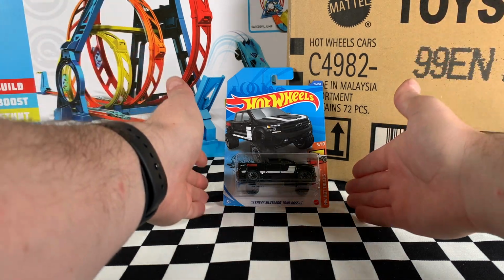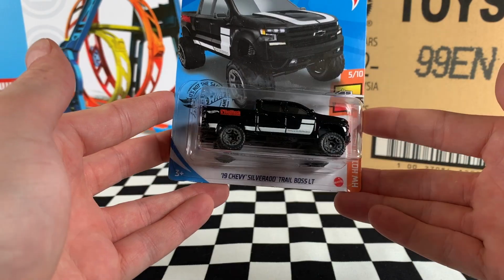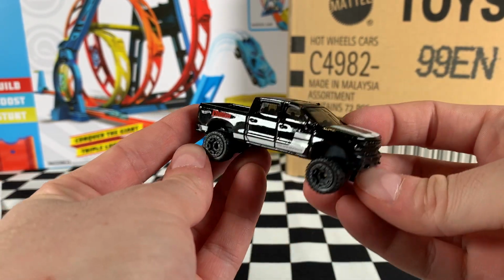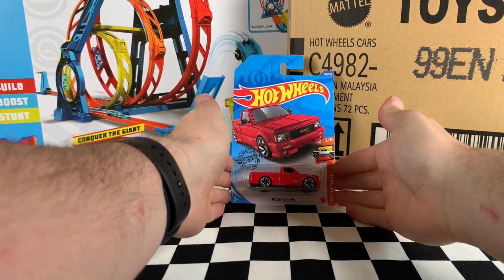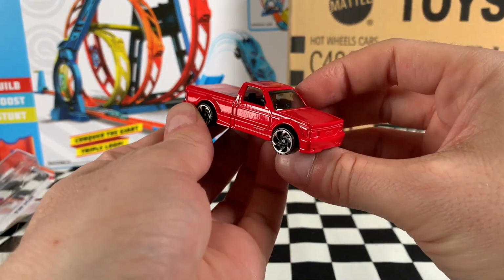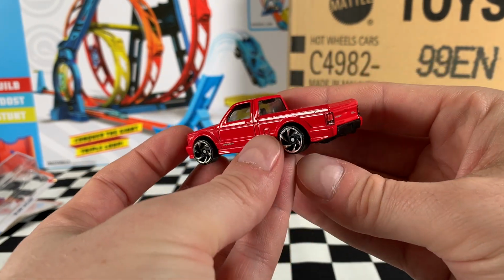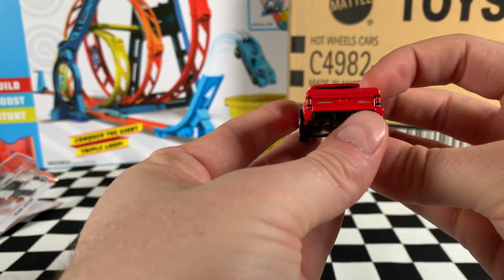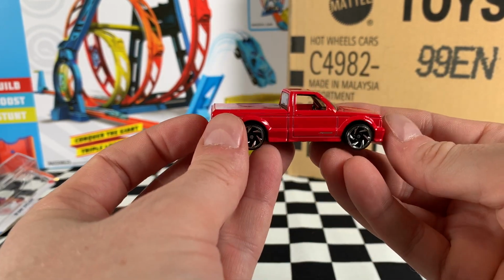Hot Wheels 2020 N Case Hot Trucks Cars GMC Syclone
Today in The Hot Wheels Garage we are checking out the two AWESOME HOT WHEELS HOT TRUCKS that we pulled from the HOT WHEELS 2020 N CASE. Both the GMC Syclone and the 2019 Chevrolet Silverado Trail Boss LT.

The Syclone is a new casting from hot wheels for 2020 and this is the second release in bright RED!!

What do you thin about this pair of HOT WHEELS HOT TRUCKS?